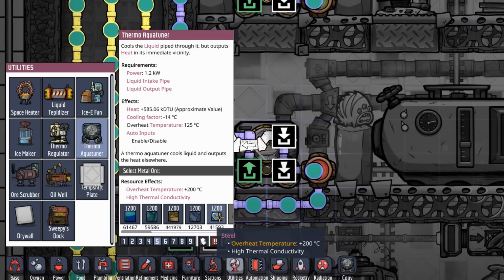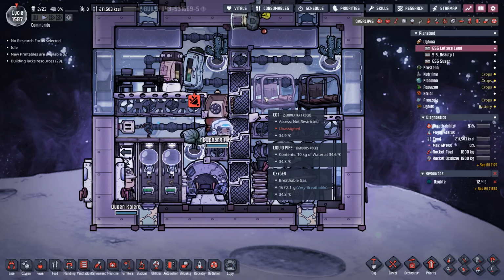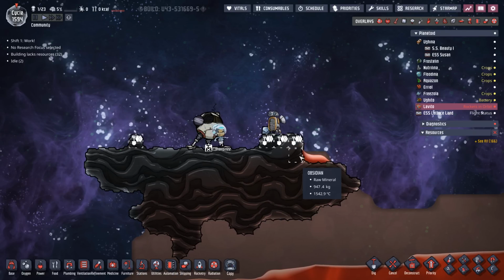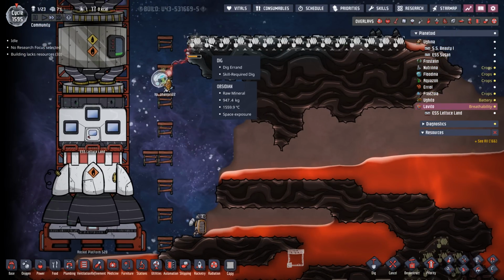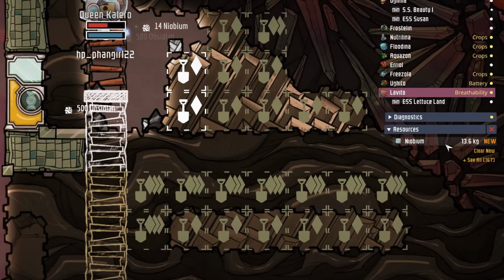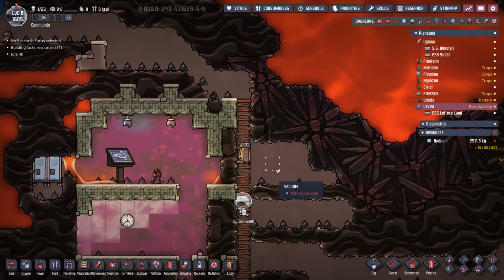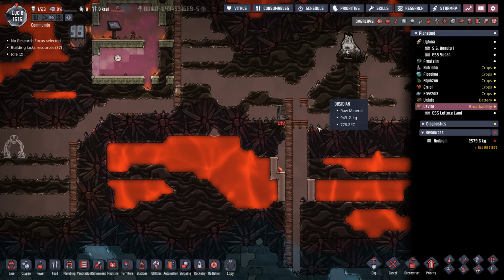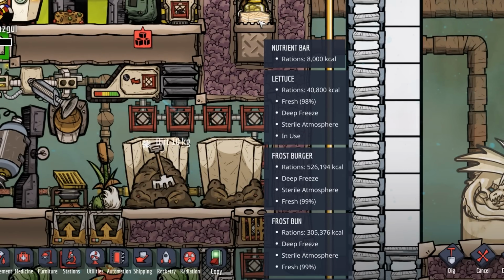Niobium at last | Colonization Ep 25 | ONI Spaced Out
We are halfway to thermium.

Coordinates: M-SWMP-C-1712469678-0